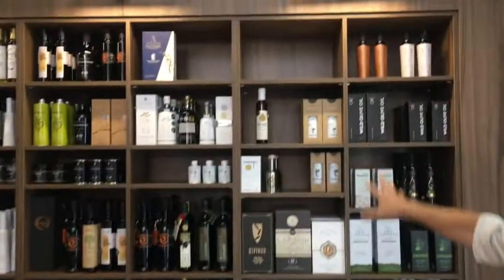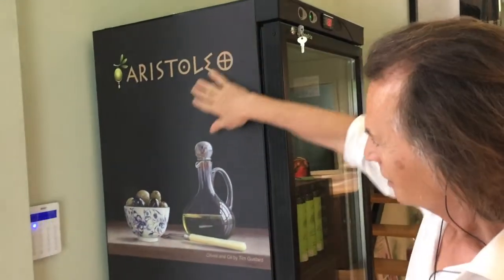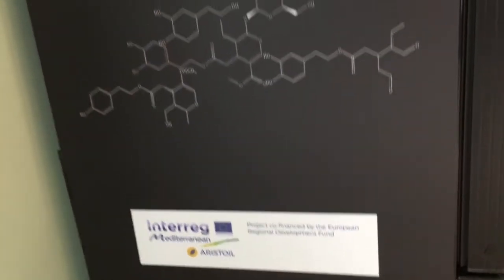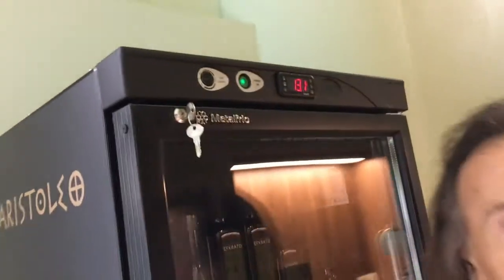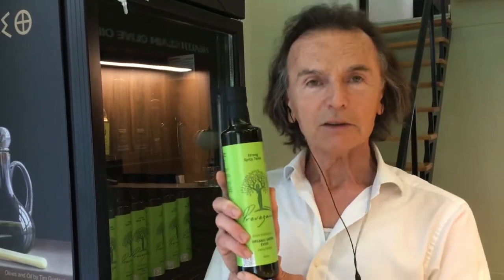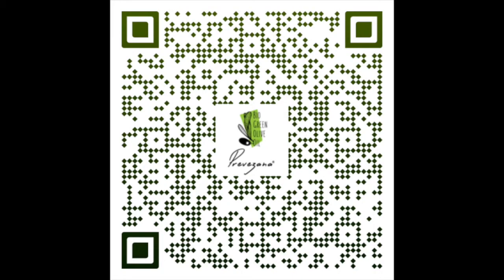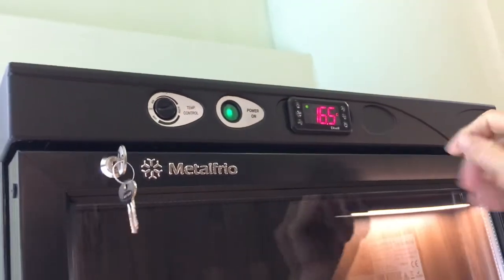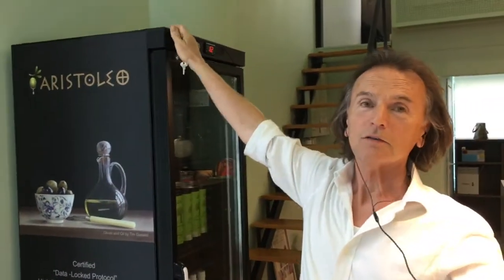Aristoleo Cooler for High Phenolic EVOOs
Aristoleo Data-Locked Protocol (ADLP)

Welcome! You have just entered the New Era of Olive Oil.
New Era's name is High Phenolic Olive Oil. This type of olive oil is no longer associated with substandard quality, fraud or adulteration.

High Phenolic is the name for the scientifically measurable quality based on the EU 432/2012 health claim regulation for polyphenols in olive oil.

This regulation has changed the olive oil industry forever. New methods of measurement were developed and verified in Greece and Spain that could accurately measure every phenolic compound in olive oil.

Greek scientists initiated clinical trials to study the enhanced health effect of this early harvest olive oil made famous by Hippocrates the father of medicine. The initial results have astounded scientists worldwide.
Latest Clinical Trial Results w/ High Phenolic EVOO

These phenolic compounds are more abundant in olive oil when made with green unripe olives from specific varieties just like Hippocrates and Dioscurides predicted. Scores of people suffering from serious illnesses are finding relief and a y report "miraculous" healing experiences.

This Aristoleo Data-Locked Protocol was developed to answer the need for a guaranteed quality of olive oil to be available on a consistent basis. Phenolic compounds deteriorate after bottling much faster if the temperature is not maintained in an olive oil cooler between 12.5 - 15°C.
The first Certified High Phenolic EVOO in USA is LACONIKO OLIO NUOVO
Now you can buy ith confidence!
We have created the first end-to-end solution for monitoring and controlling the quality of the high phenolic olive oils. We did this because we have a responsibility to the thousands of buyers who depend on it for their sense of wellbeing.